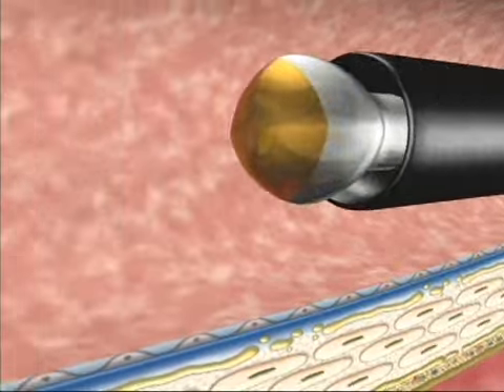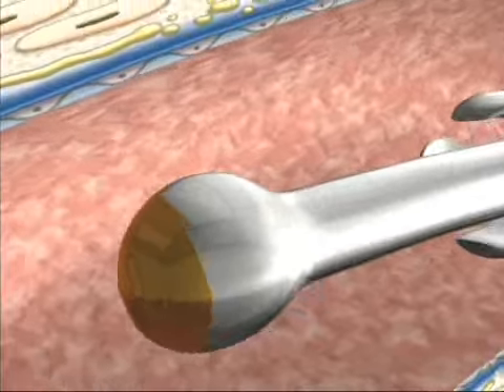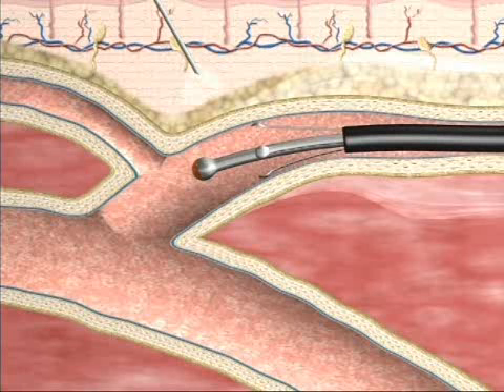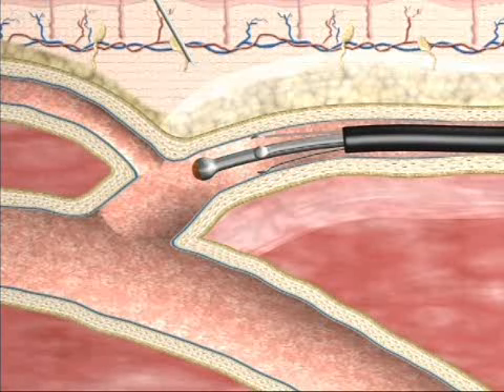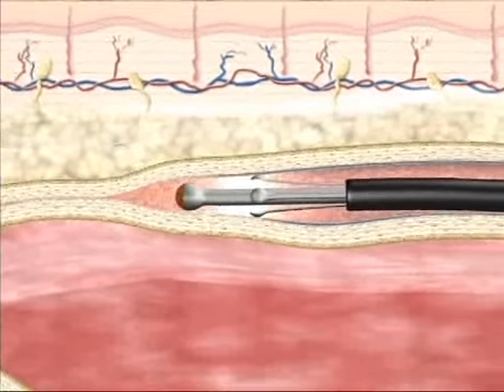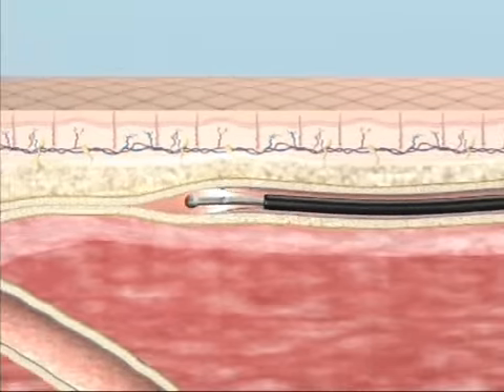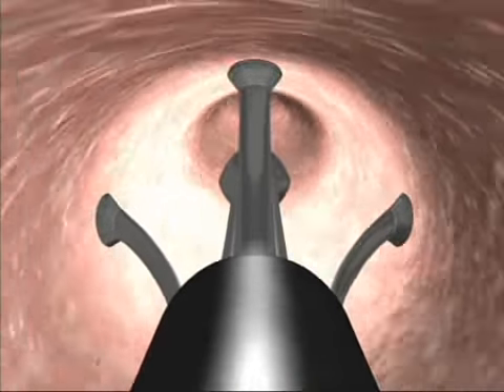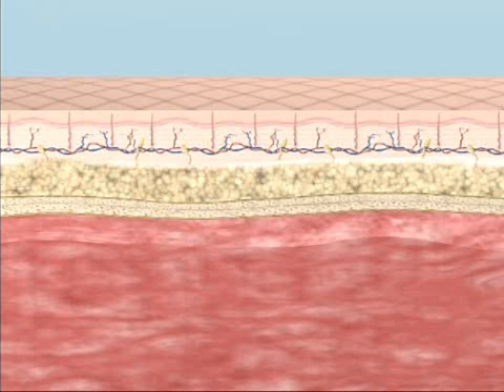Radiofrequency Closure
Vein Center of Texas - Demonstration of the VNUS Closure Procedure.